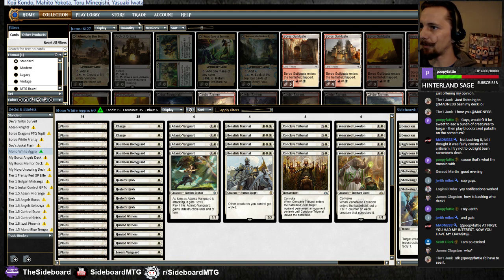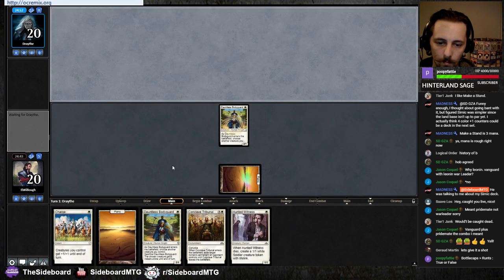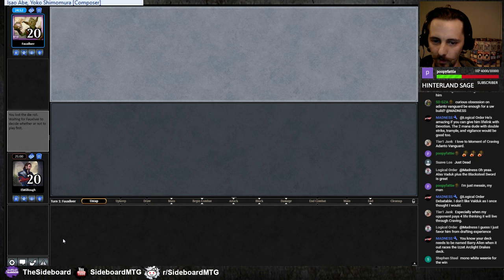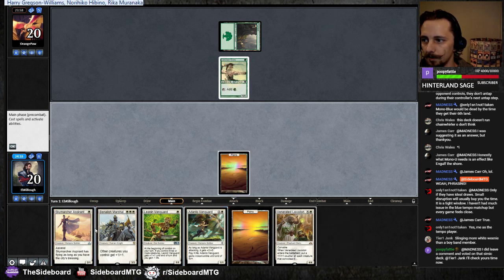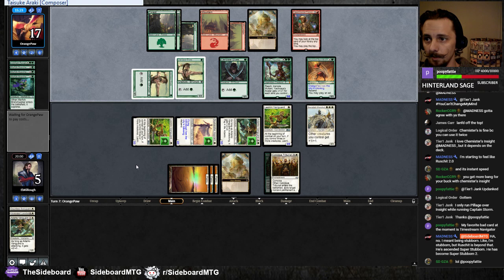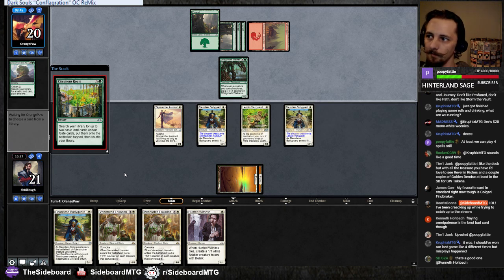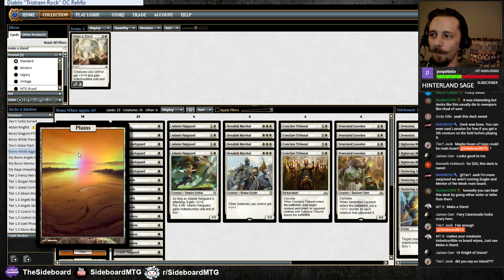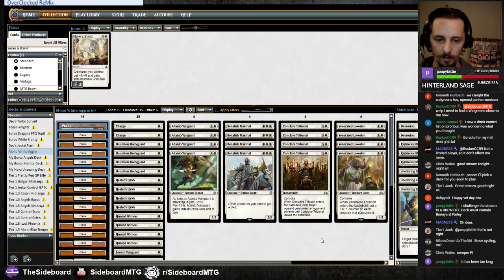Dev's Deck | $20 Budget Mono-White Aggro in Guilds of Ravnica Standard!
Dev Brings us a super budget list of Mono White aggro. $20 Budget Mono-White Aggro in Guilds of Ravnica Standard!